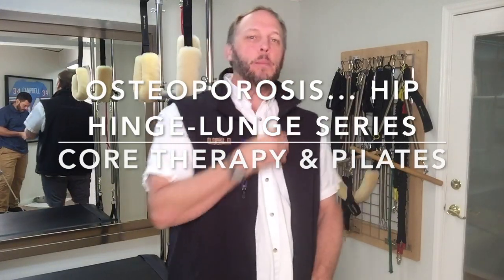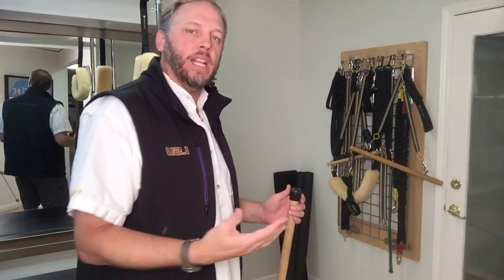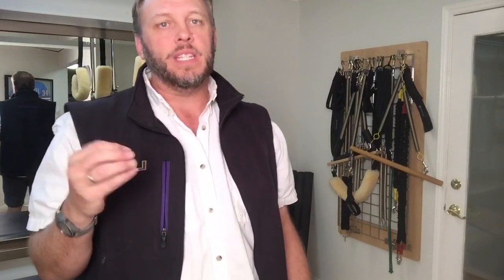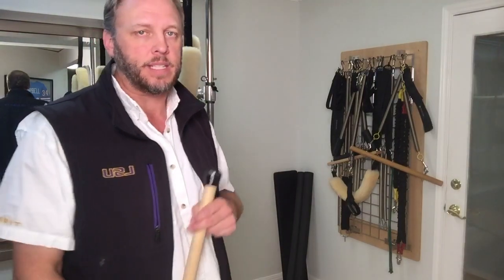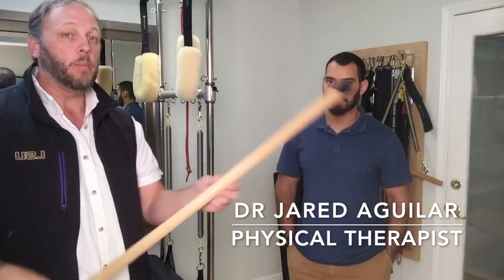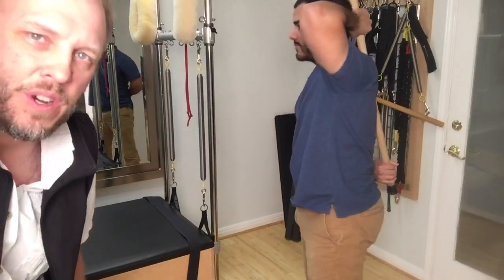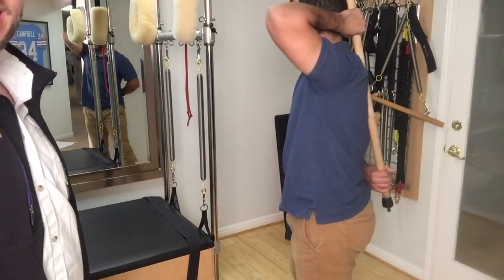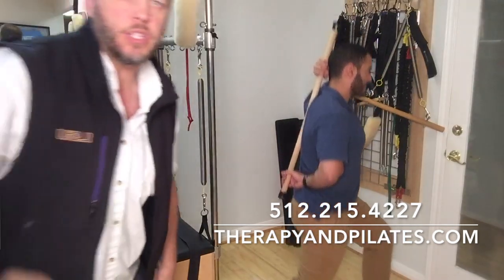What Exercises To Do With Osteoporosis? Hip Hinge || Lunge Series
WHAT EXERCISES TO DO WITH OSTEOPOROSIS? HIP HINGE... LUNGE SERIES... // In this video, Stephen Dunn and Dr Jared Aguilar show some simple exercises to do if you have Osteoporosis, as well as things that are to be avoided... Jared demonstrates a hip hinge, sit to stand transition and a lunge series... CORE specializes in treating spinal conditions in Austin since 2005... We offer a unique brand of Physical Therapy, Pilates & GYROTONIC(R) Exercise.

Osteoporosis is a demineralization of spinal vertebra. It is known as the silent disease because it lurks silently until a fracture occurs with something like a sneeze or cough.

If you are looking for holistic physical therapy, one on one physical therapy, cash pay physical therapy, cash pay physical therapy near me, physical therapy, physical therapy austin, physical therapy austin texas, pilates physical therapy austin, physical therapy for back pain, neck pain, back pain physical therapy, physical therapist austin. We are the place for you...

Have some pain that you would like Stephen Dunn to look at, apply for a Discovery Session